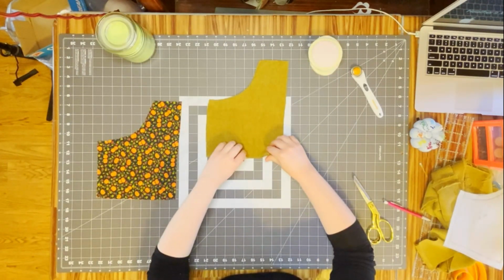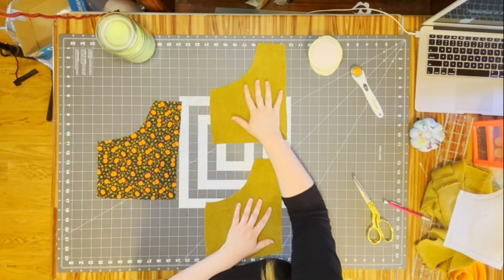I Make ~Another~ Autumn Look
Insta at heather_siggi
Tik Tok at Goblintail12